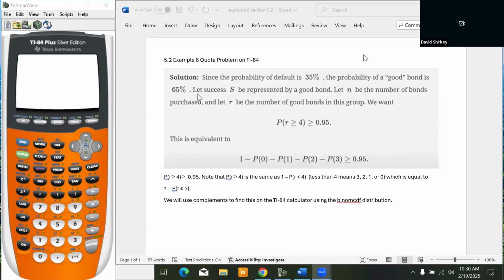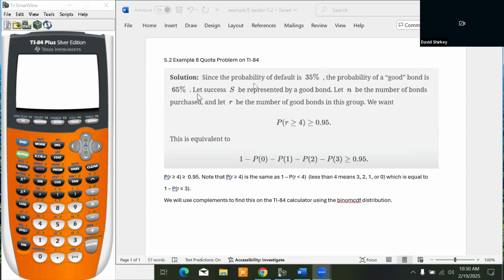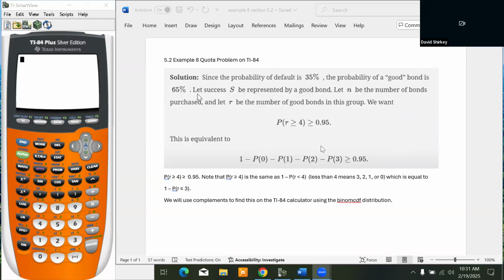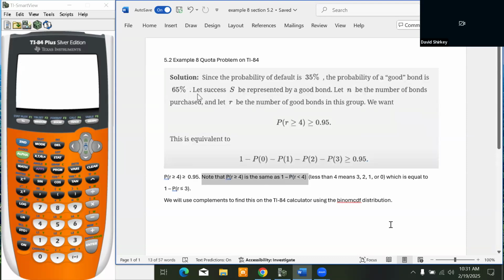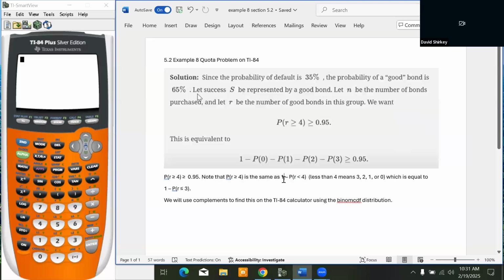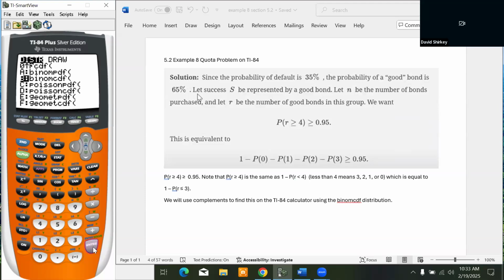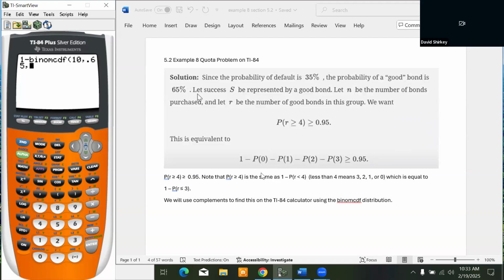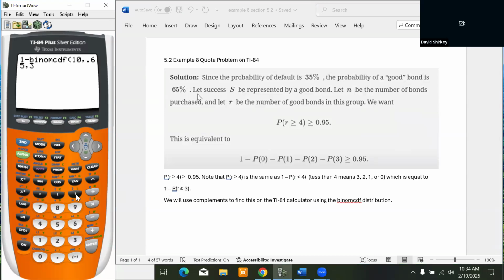Example 2.8 section 5.2 on TI-84